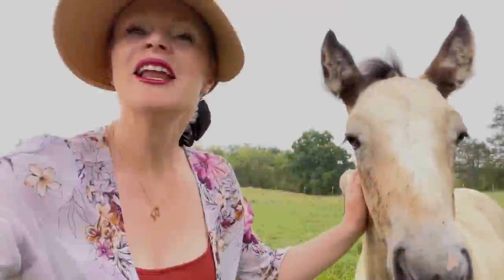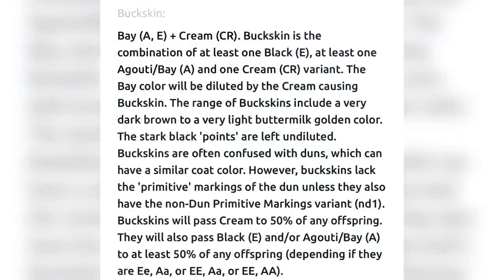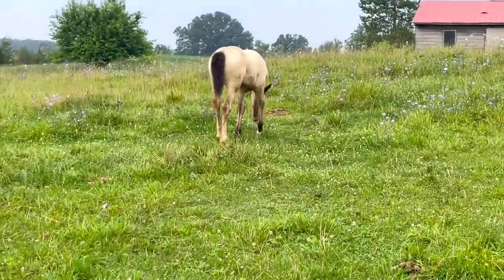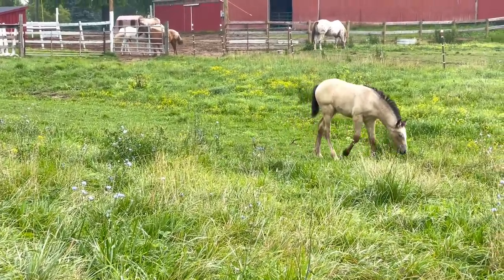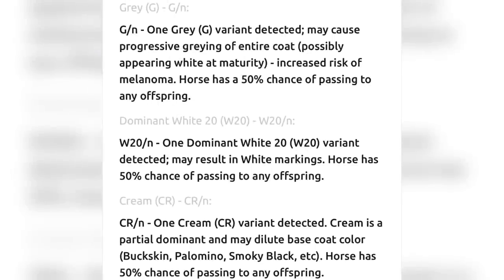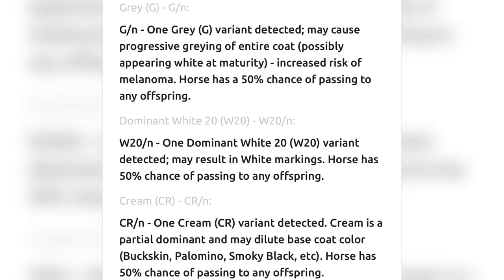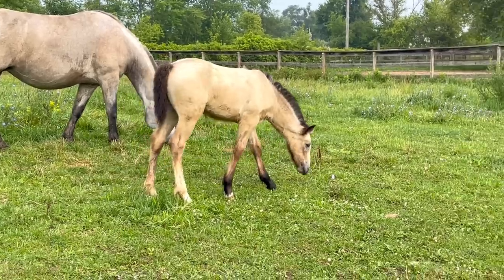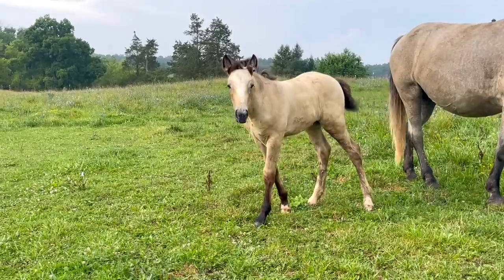MY FOAL’S COLOR TEST RESULTS ARE IN!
Hey Horse Lovers!  Esmeralda's COLOR TEST RESULTS ARE IN! Now we will know her TRUE base color and potentially her end result color once she sheds out and develops over the years. She had some very interesting variants within her results, and some of them were a surprise. In this video you will get to see her and Belle graze and play out in the pasture and you will also get some one-on-one Ezzy and Belle facetime. CAN'T WAIT TO SHOW YOU THE RESULTS!

For more back story information: in February, I purchased Belle from an auction and well... we discovered she was pregnant about 4 weeks later following a wellness exam and quarantine! We were completely shocked but also very happy. This will be our first foal ever born at Free Spirit Farm. Here is a little background information: Belle is a 7-year-old Dapple Grey, Draft who is just under 16.2hh. On 6/16/23 Belle gave birth to her MYSTERY FOAL at 1:15AM!!! We were so excited and overjoyed upon the foal's arrival! Belle had a beautiful filly and we decided to name her Esmeralda. Ezzy is bold, intelligent, kind, willing, and independent. We absolutely adore her and Belle! In this video you will get to see the foal training I have doen with Esmeralda thus far. I believe in a calm, gentle, natural approach in regards to training horses (and foals). Watch to see how baby Ezzy does during her session today! I am SO THANKFUL that Belle (and Ezzy) came into my life.

AMAZON WISH LIST: